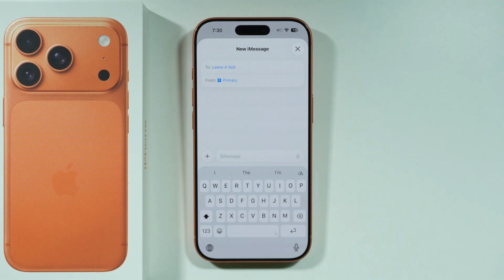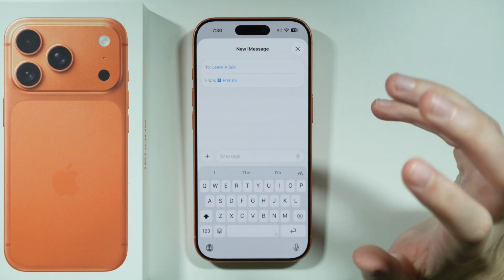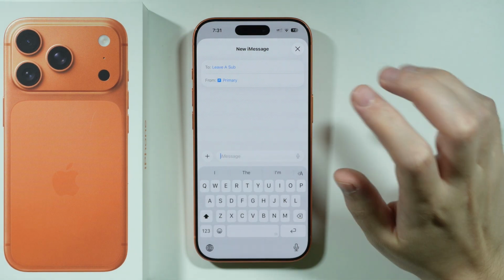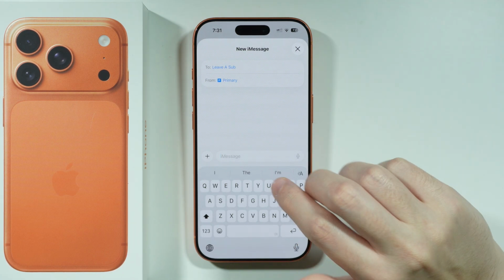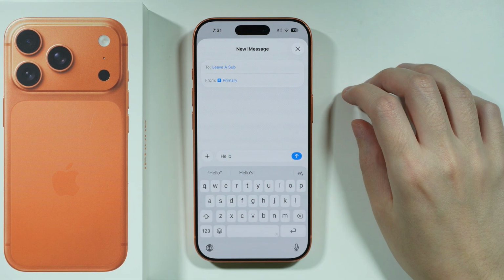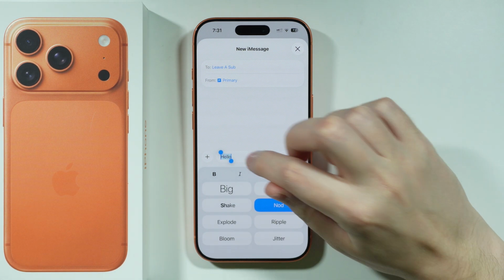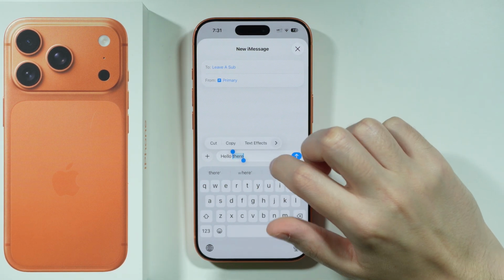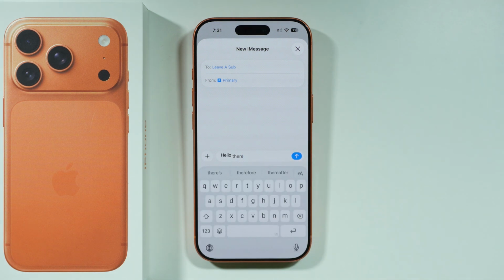iPhone 17 Pro/Pro Max: How to Use Text Message Effects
In this video, I'll show you how to use text message effects on your iPhone 17 Pro/Pro Max easily. This setting lets you add visual flair to your iMessages, using both bubble effects (like Invisible Ink) and full-screen animations (like Confetti or Fireworks). Follow these steps in this quick iPhone settings tutorial to learn how to activate and send all available text message effects.